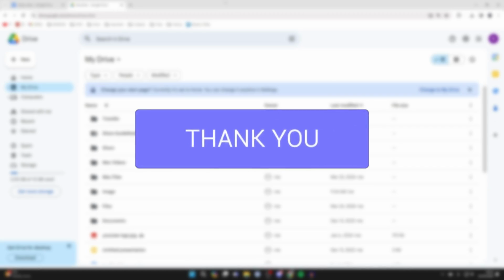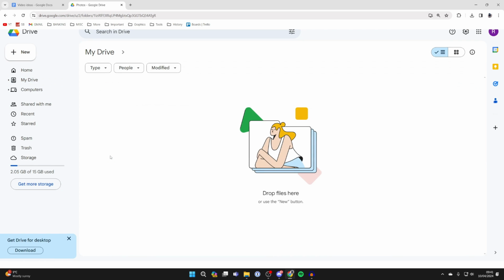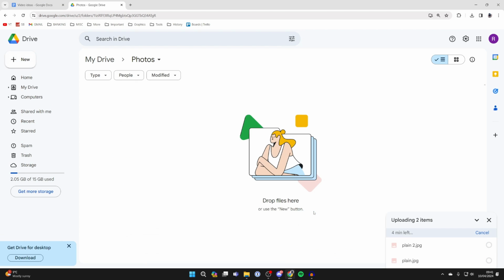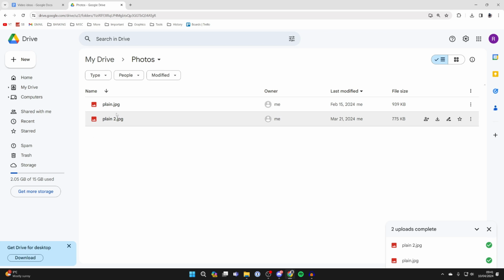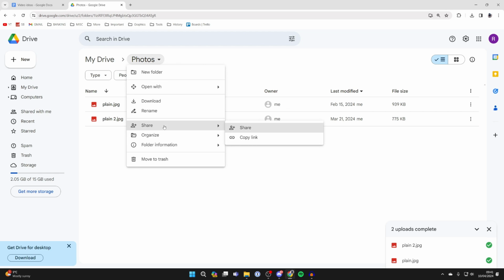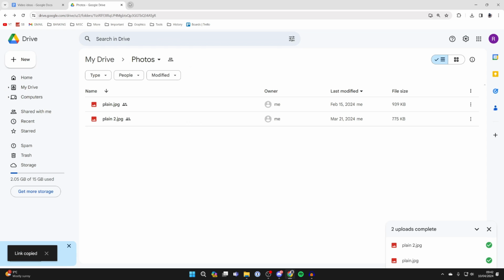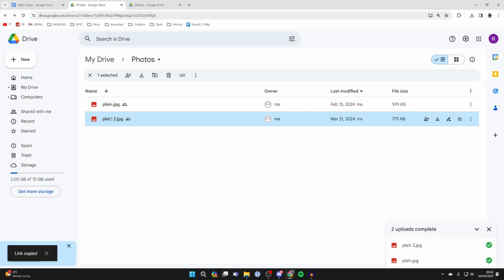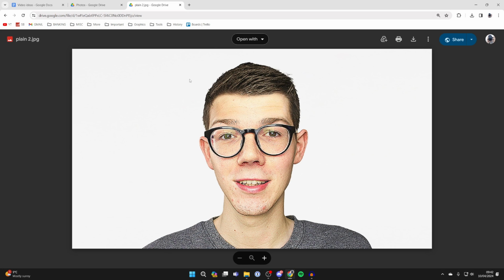How To Make Links For Photos In Google Drive - Full Guide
GuideRealm